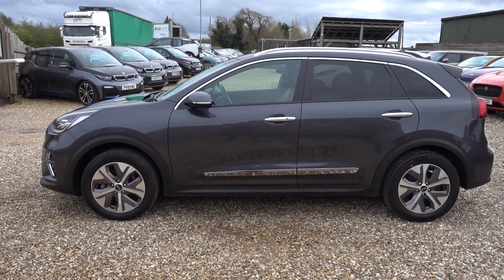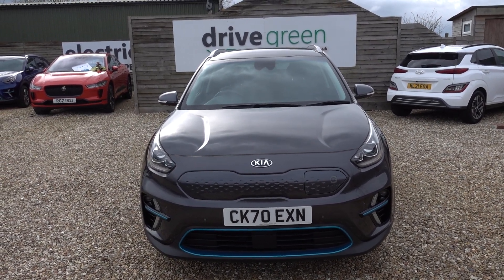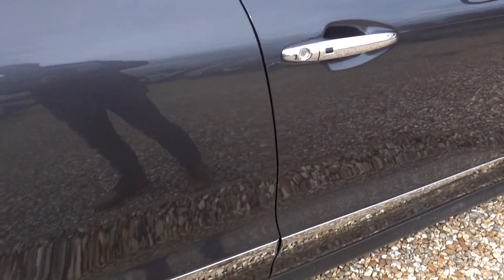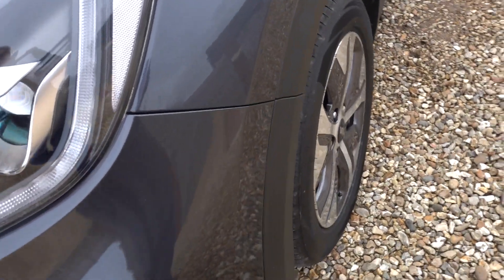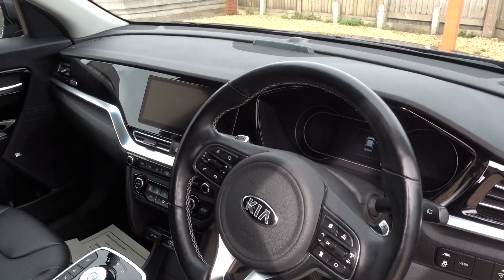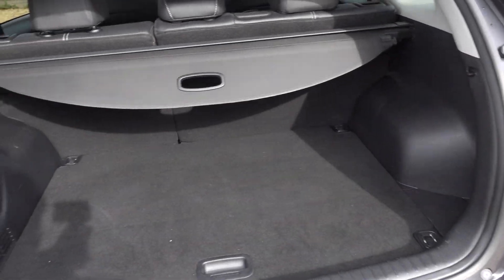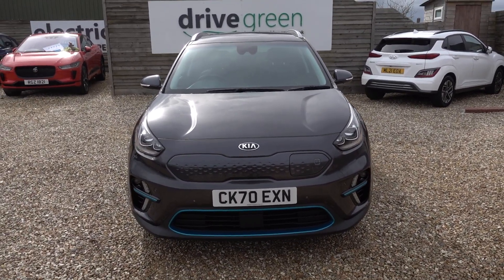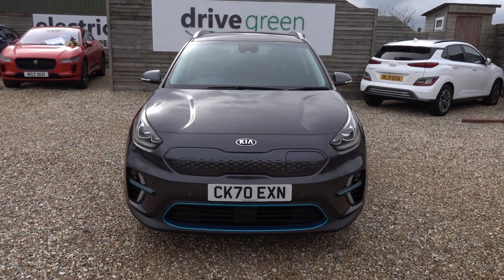2020(70) Kia E-Niro 4 64kWh CK70 EXN